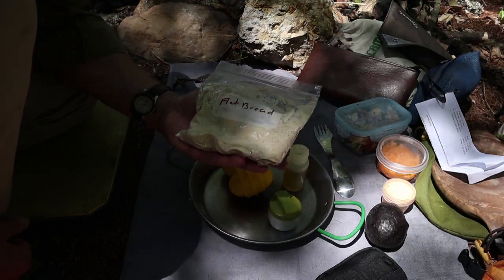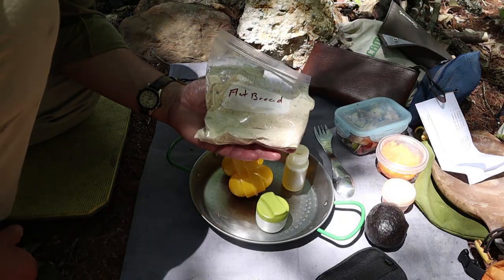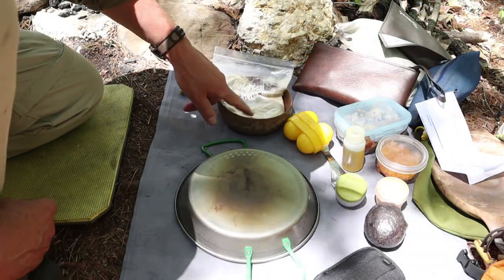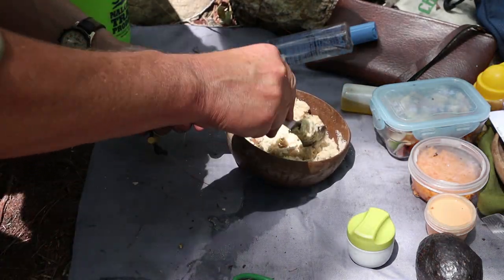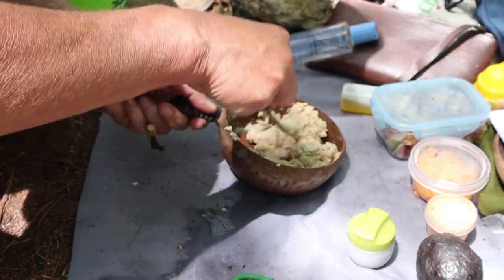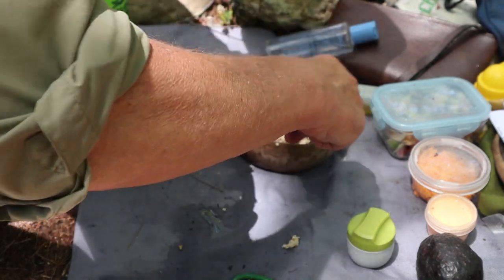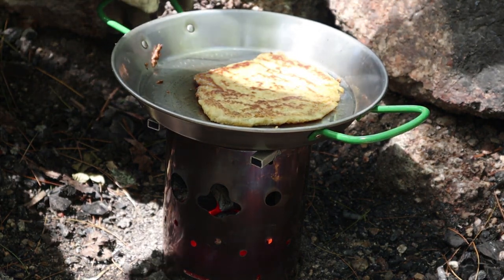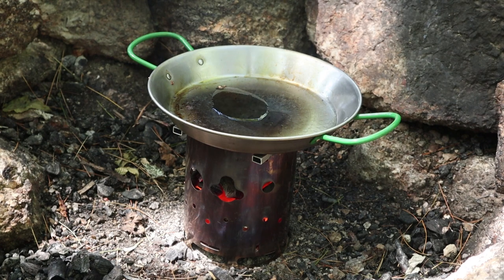Flatbread with Ham-n-Egg Filling (low-carb Keto)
In this video I prepare my lunch that starts with making keto flatbreads then adds a mix of ham, eggs and vegetables topped with avocado and siracha-mayo

Keto Flatbread Recipe

1/4 cup  coconut flour
1cup  almond flour
2t   of salt, or to taste.  (we add a 1 T)
4 T   psyllium husk
1 t   baking soda
2 T   nutritional yeast (optional)
1 T   apple cider vinegar
2 T   olive oil
1-1 1/2 cups of WARM water (this ‘activates’ the psyllium husk)

Mix together all dry ingredients, ACV and olive oil in a large bowl.  Add 1 cup of water and mix for a few minutes while the psyllium husk and coconut flour absorb the liquids.  The dough should feel almost too wet but easy to handle, and you need to add the last cup of water gradually.  Let the dough set for 15 minutes, and then you can start working with it.  Divide the dough into 7-9 little balls. Roll each one out by placing them between two sheets of parchment paper.

Fry each flatbread in your choice of oil for about 2 minutes on each side.  Let them cool a bit using them. This gives them time to bond together giving them strength!

143.  Calories
4g.   Net carbs
5g     protein
9g.    Fat